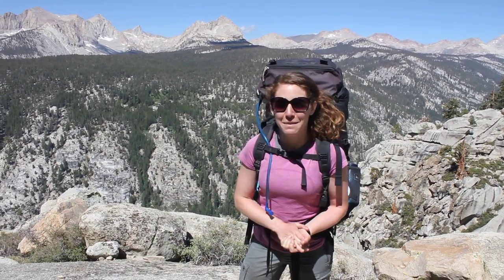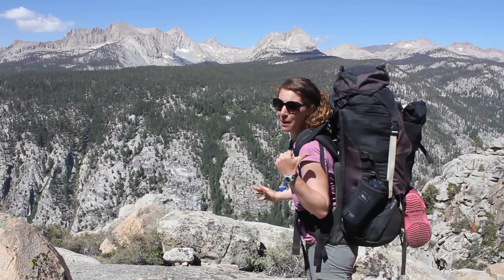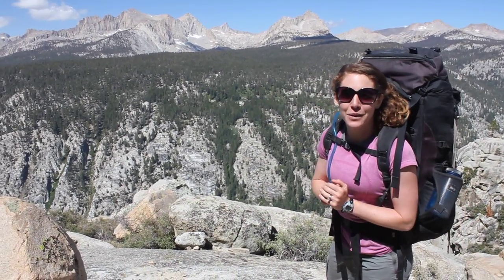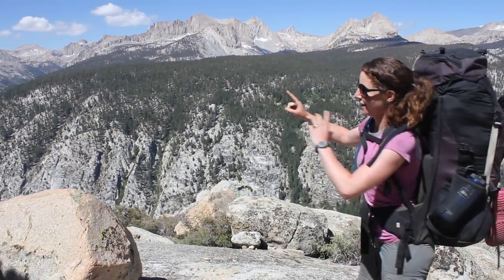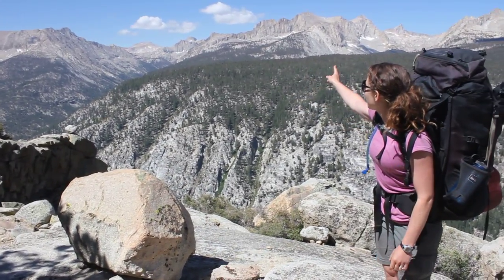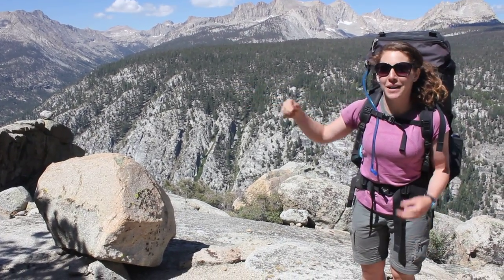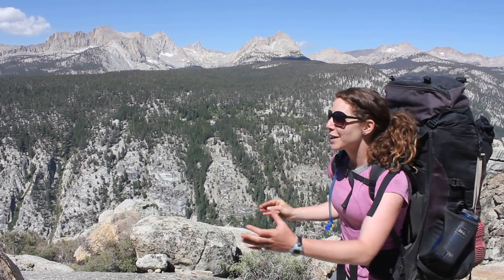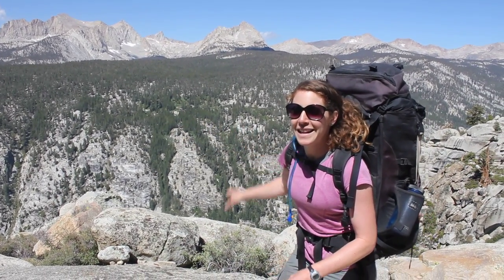Sierra Nevada Mountains Geology Explained